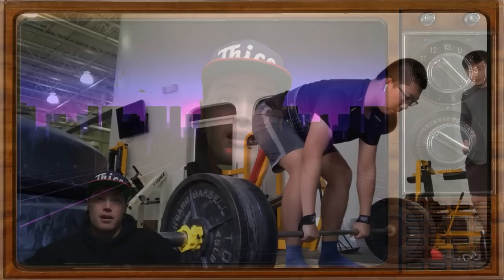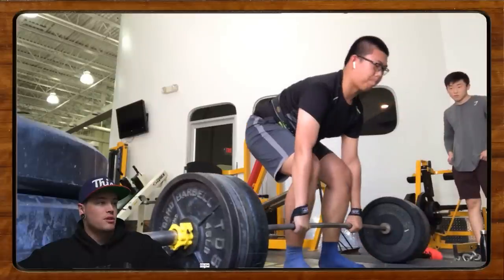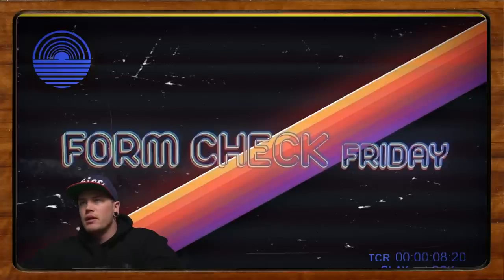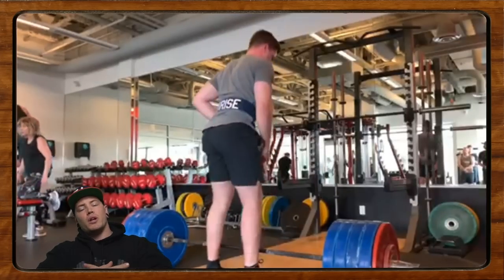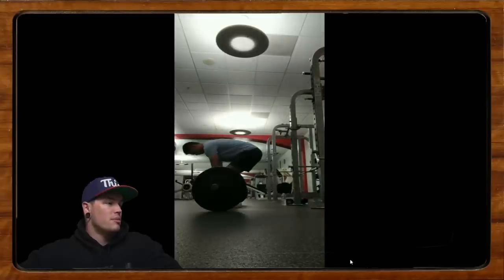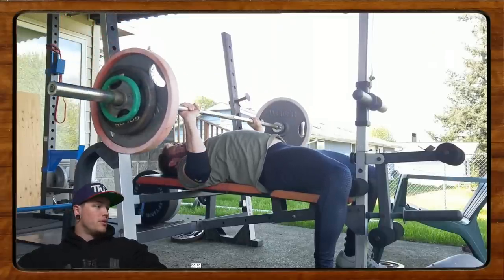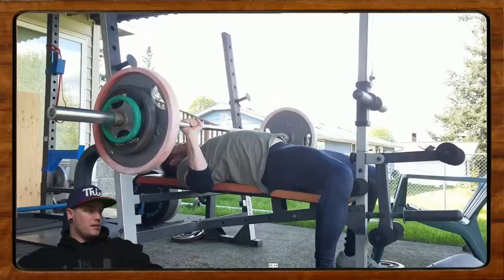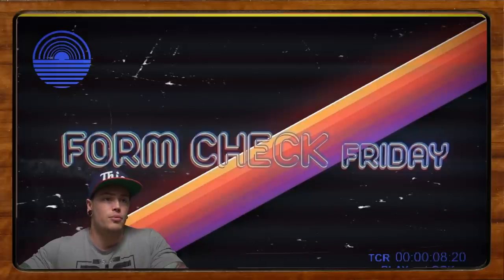What’s Wrong With These Lifts? [FCF]